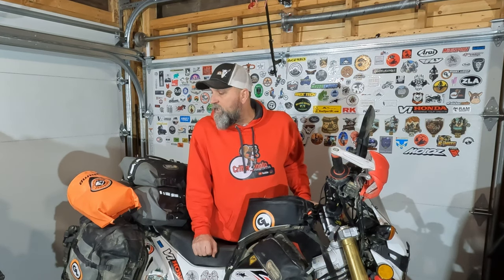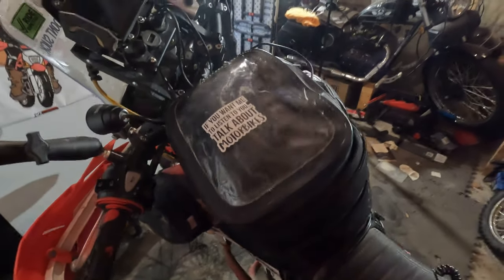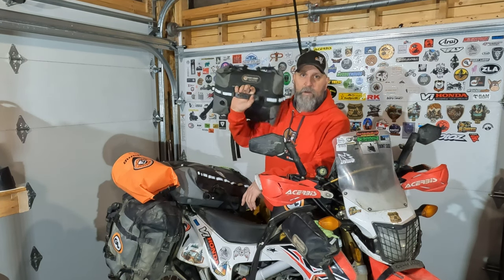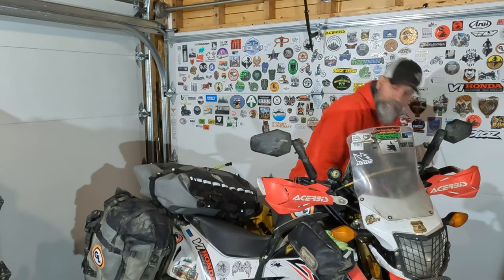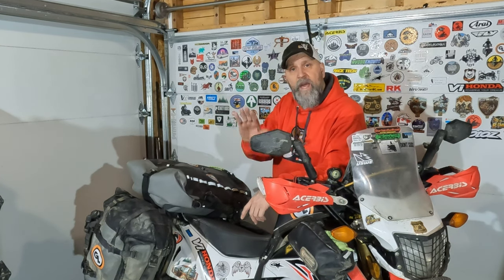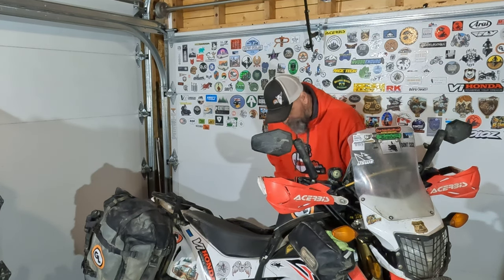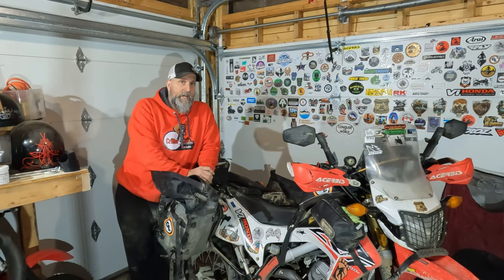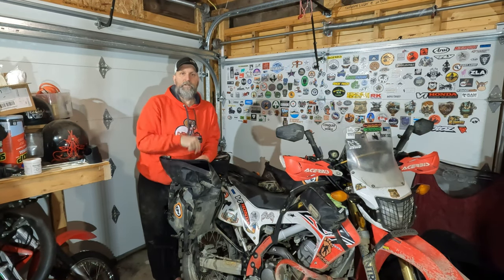Motocamp Pack Out - What I took on my 21 day Moto adventure.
In this video I go through my packout for my 21 day Oregon/Washington Adventure.
What I took, how I packed it, and what I would do differently next time.

Their YouTube channel -  @HeadsUpGuys
And also on Instagram - headsupguys

If you’re interested in my carpentry stuff, check @critrscarpentry on Instagram and Facebook.

Giant Loop: critterref

If you'd like to help me with continued adventures..

“Til next time, LET’S GET OUT THERE AND RIDE!”